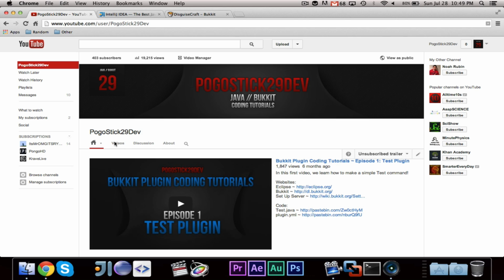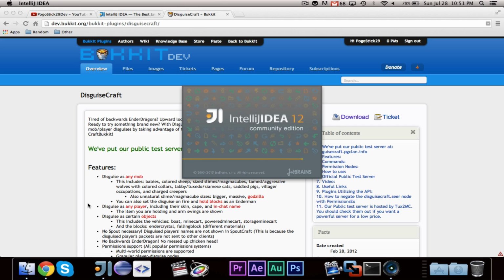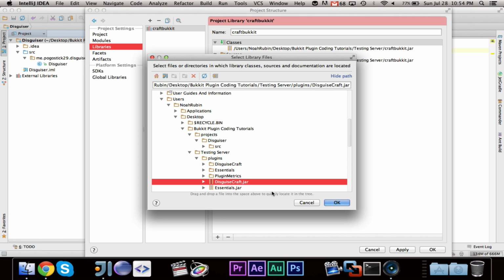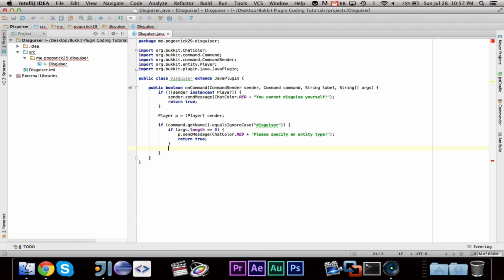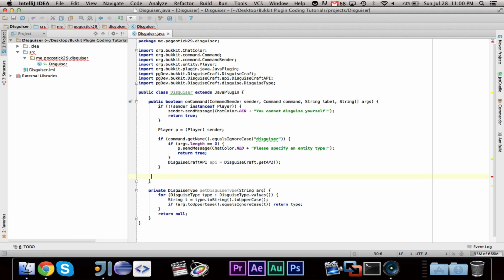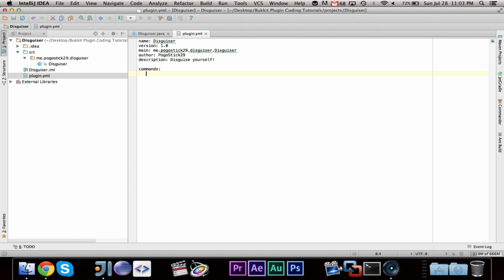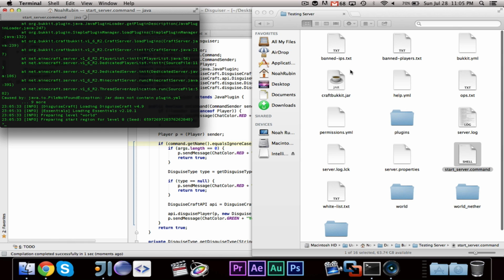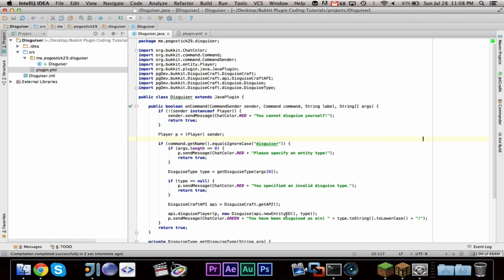Bukkit Coding ~ Episode 41: DisguiseCraft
In this episode, I'll teach you guys how to disguise players as entities using the DisguiseCraft API.